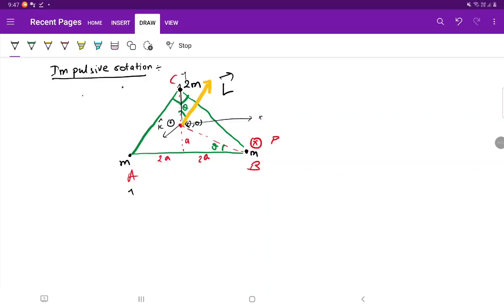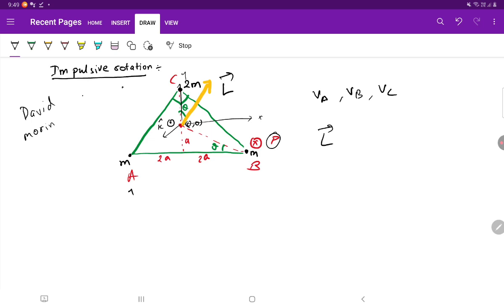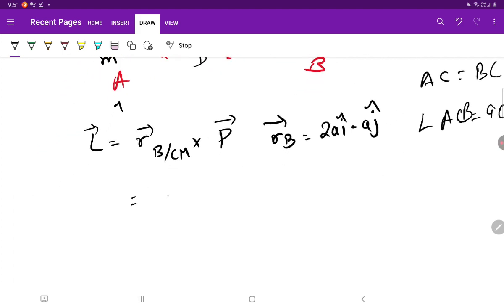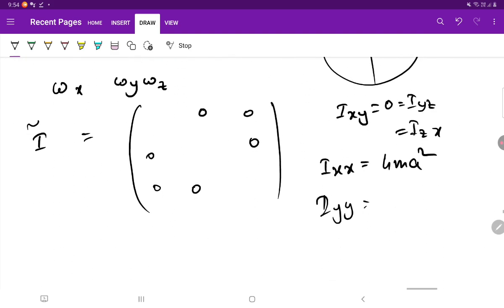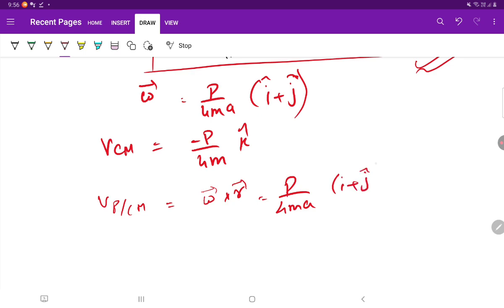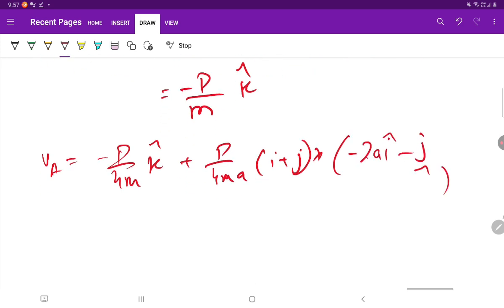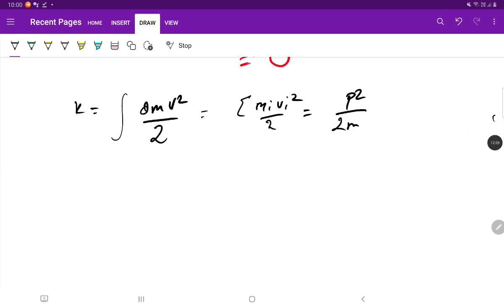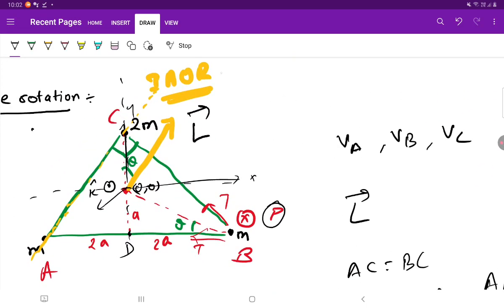3d rotation impulse and angular momentum | jee adv and olympiads 💣💥